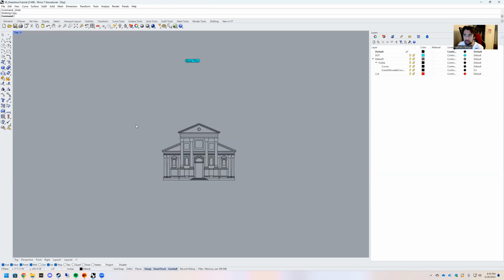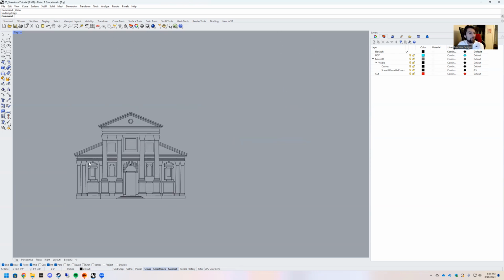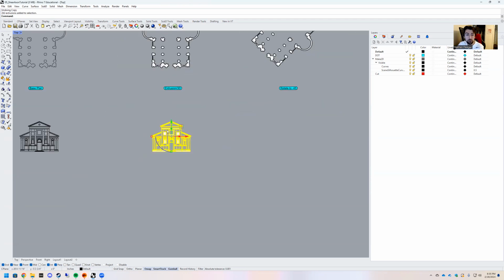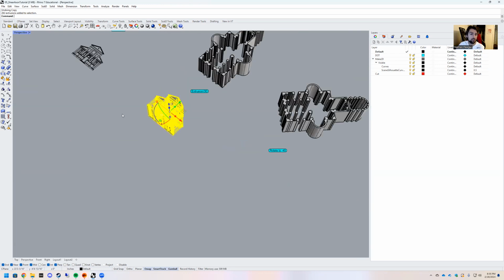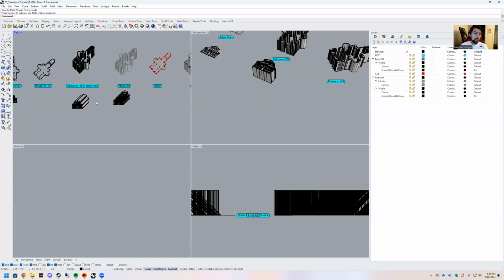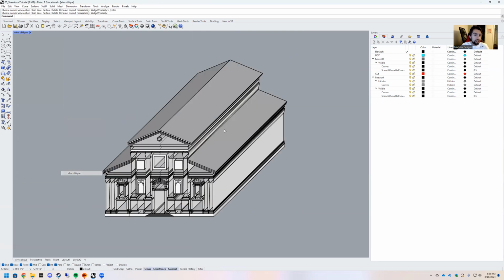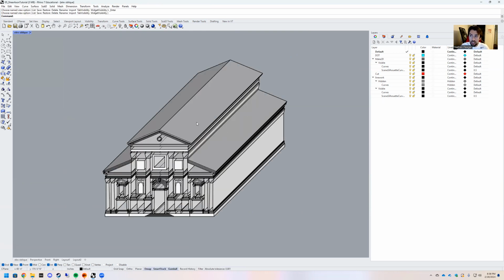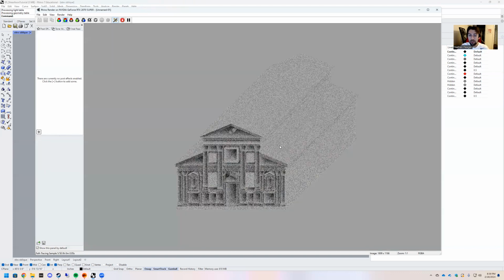HOW TO MAKE AN ELEVATION OBLIQUE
This is how you setup an elevation oblique!